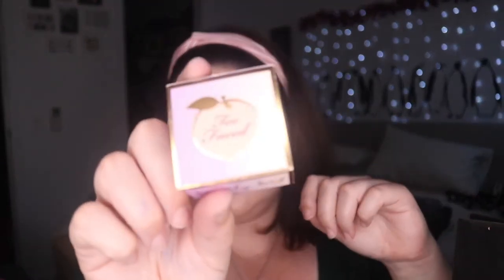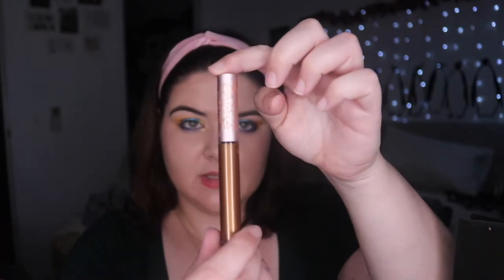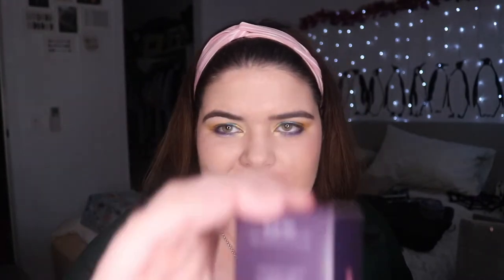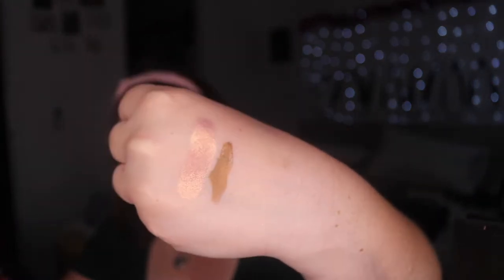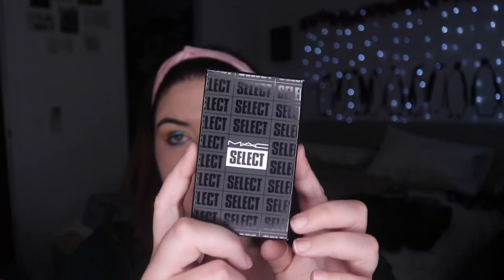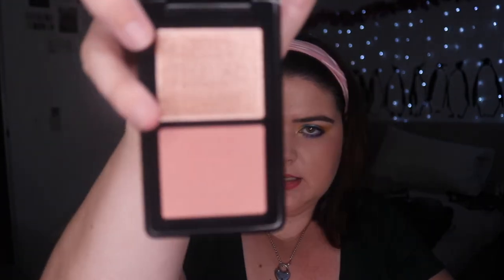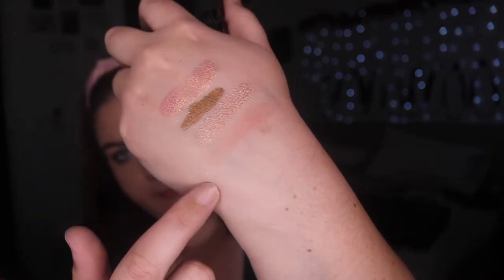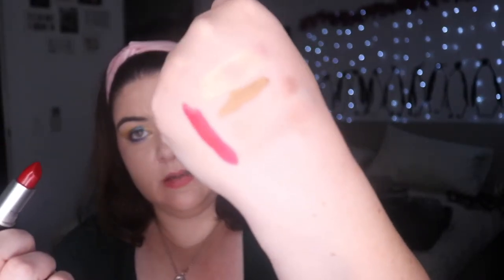Makeup Haul: Mecca Sephora Mac Inglot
All my favourites!

Set Up
Camera: Canon 80D
Lenses: Canon EF-S 18-55mm f3.5-5.6 STM
Phone: IPhone X